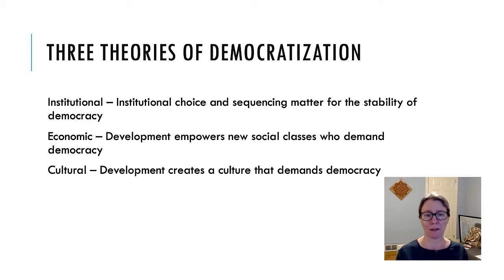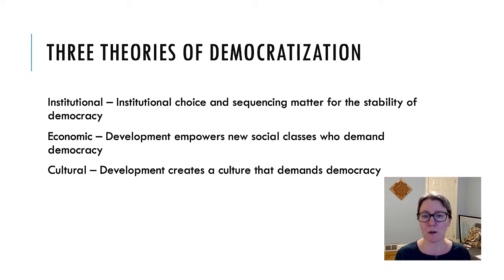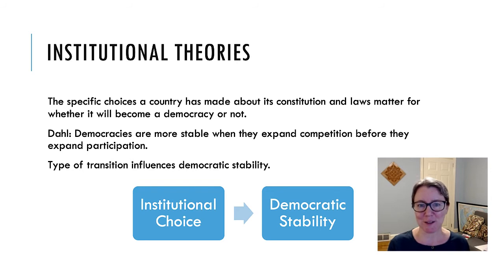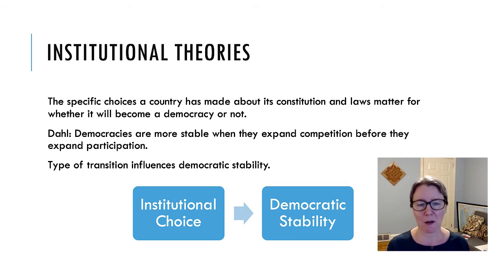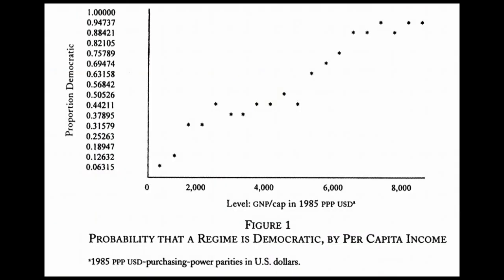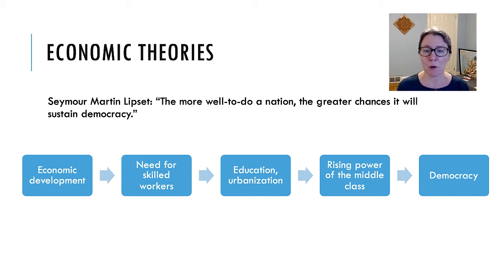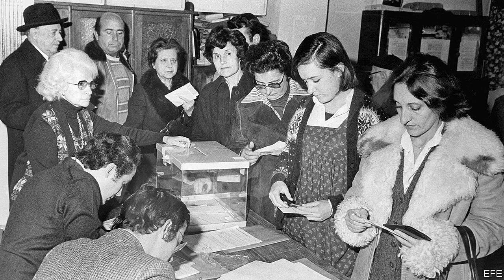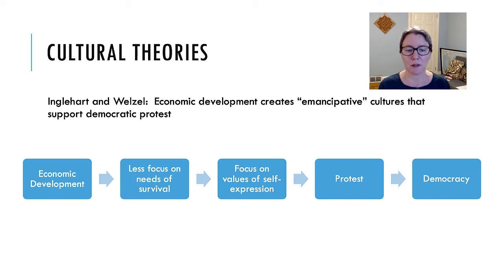Three theories of democratization